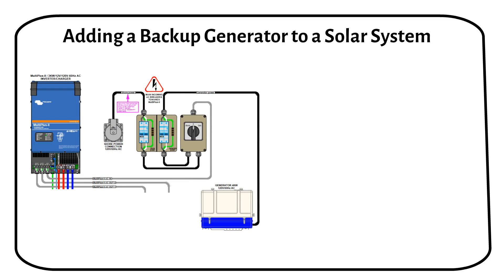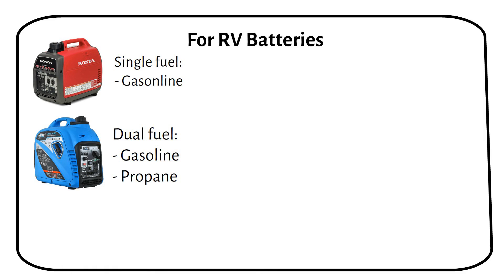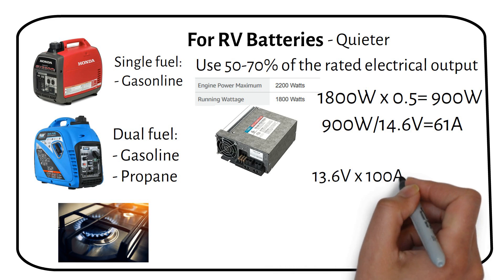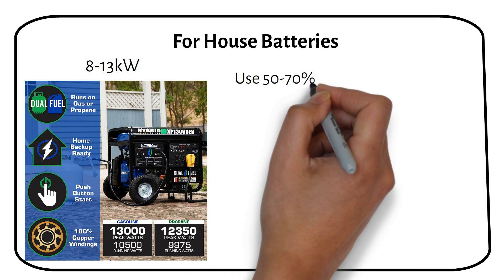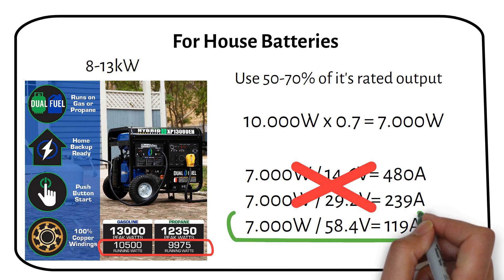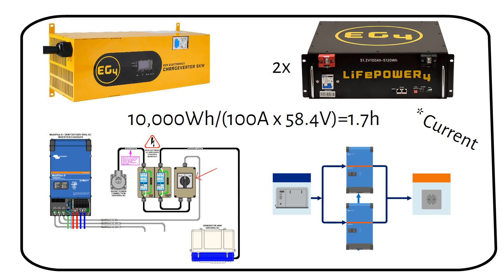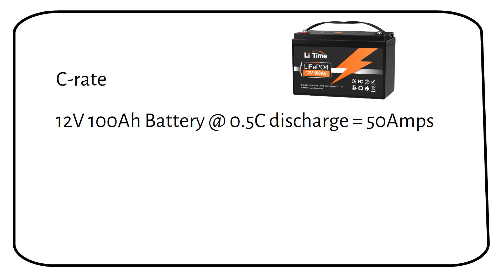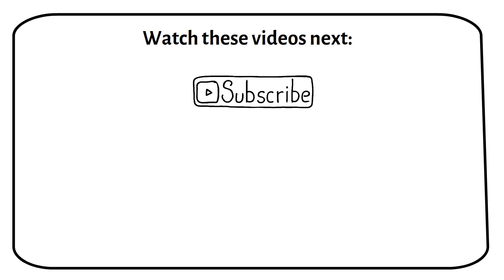Adding a Backup Generator to Off-Grid Solar System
Honda Generator
Pulsar Generator
12V 60A charger
13kW Generator

Discover the different ways you can add a generator to your off-grid solar power system. Whether you're looking to enhance your RV's energy resilience or ensure your home's batteries remain charged during low sunlight days, this guide covers everything you need to know. I delve into the best generator options for both RV and house batteries, providing you with the knowledge to choose the right setup for your needs.

Learn how to seamlessly integrate a portable generator for RV batteries, including the use of small, portable inverter generators like the Honda EU2200i and the Pulsar 2. We discuss the advantages of using propane and gasoline, how to connect your generator to battery chargers, and the efficiency of using 50 to 70% of the generator's electrical output to save on fuel and reduce noise. This video makes calculating the charging power for a 12V lithium battery straightforward, ensuring you can get the most out of your generator without compromising on fuel efficiency.

For those with larger energy needs, our guide explores adding a high-capacity, open-frame generator to charge house batteries. Discover the benefits of dual fuel capability, the importance of managing noise and efficiency by operating at 50% to 70% capacity, and the specific requirements for charging different battery voltages. We also introduce the EG4 'chargeverter' for easy manual current adjustment and discuss how to charge large battery banks effectively.

Additionally, we address the technical aspects of connecting your generator to an inverter/charger, including the use of a manual transfer switch and the option for automatic start/stop features with systems like Victron's Multiplus and the BMV-700 battery monitor.

Closing this video, I emphasize the importance of matching your generator's output with your battery's C-rate to avoid overstressing your system. With the rising costs of generator maintenance and fuel, we advocate for expanding your solar array as a more sustainable and cost-effective solution to increase your off-grid power system's reliability.

00:00 Introduction
00:37 Portable Generator
02:30 House Batteries
03:39 Charging Batteries
05:11 Additional considerations